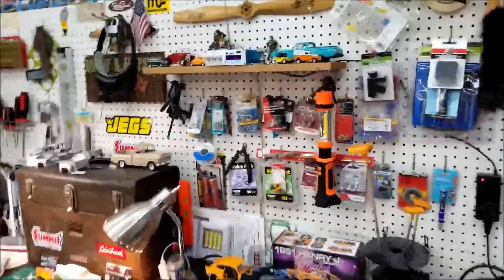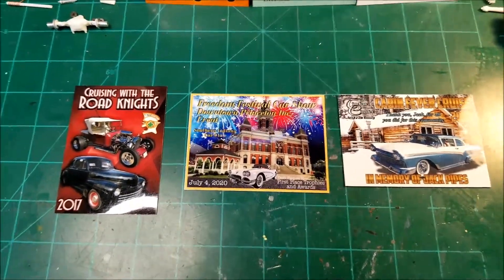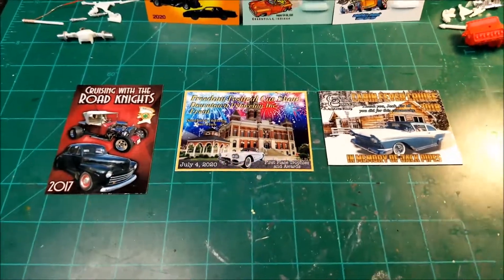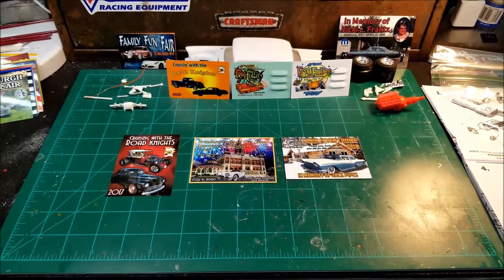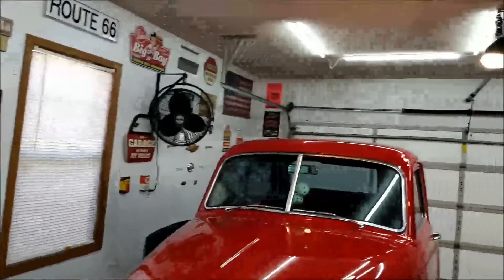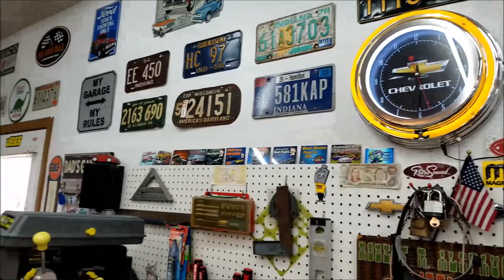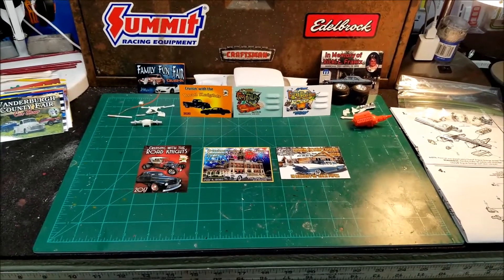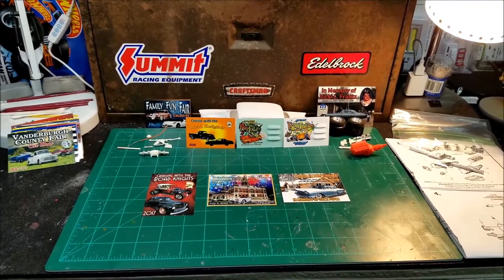Shop Cards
Starting my collection of "Shop Cards".  I just think Shop Cards & Dash Plaques look so kewl displayed in The Garage.